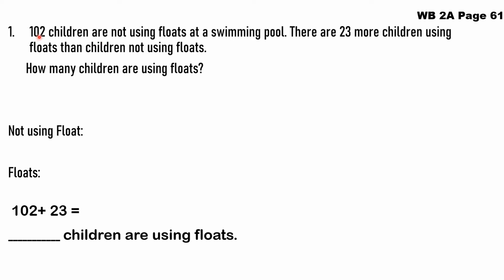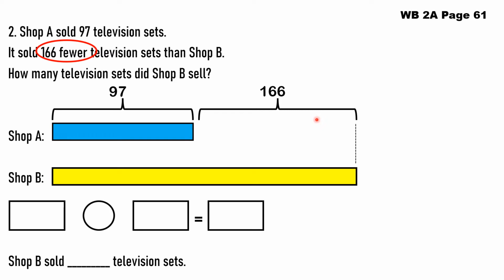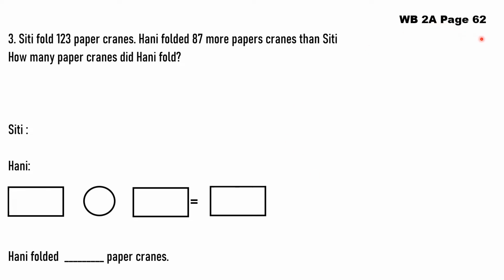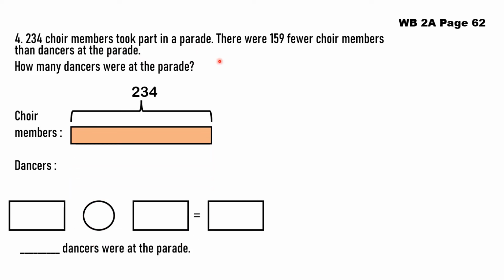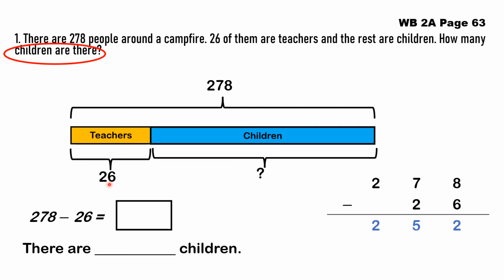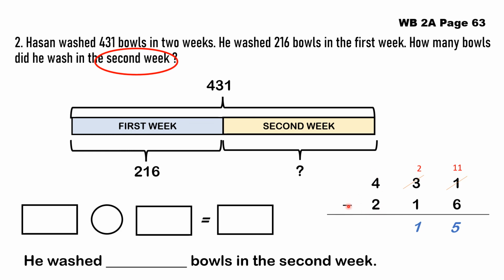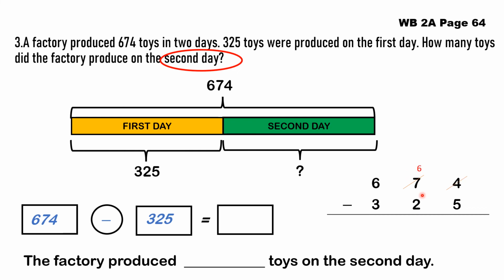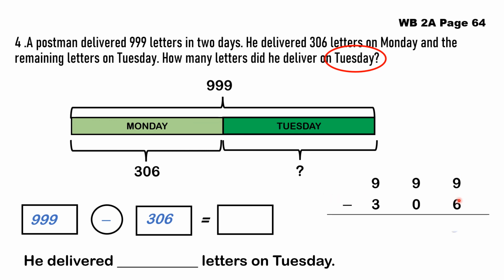Year 2 Week 14 (Workbook 2A page 61 until Page 64)